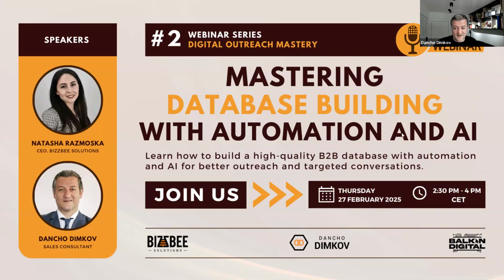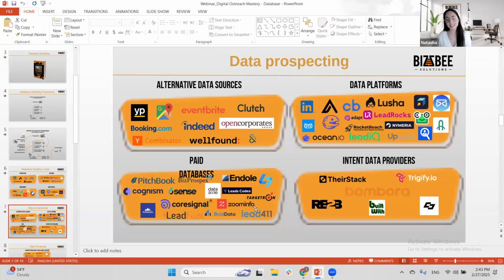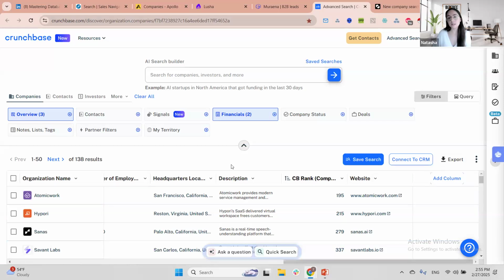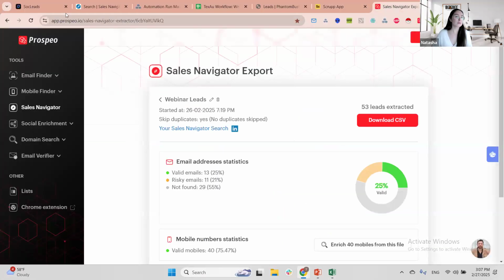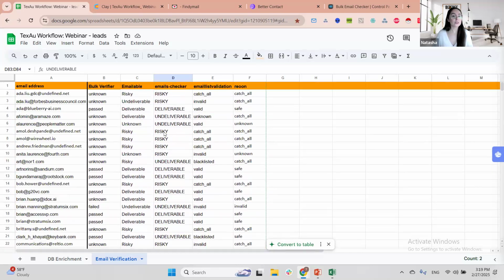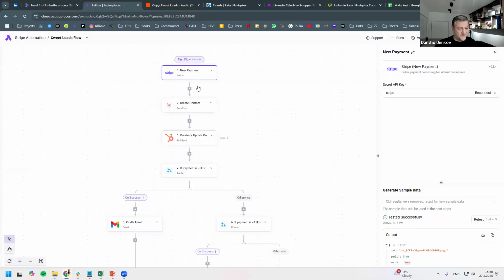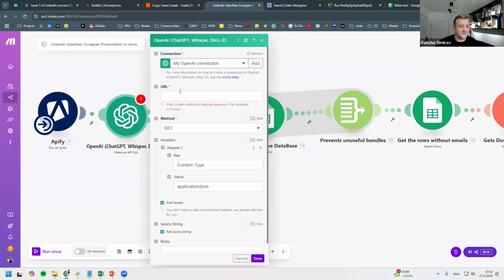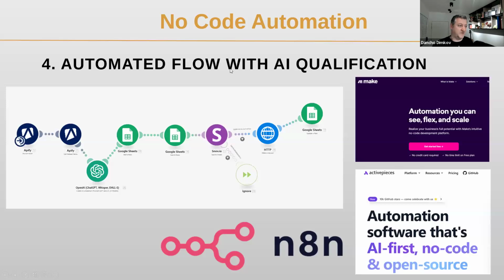Digital Outreach Mastery Webinar #2 - Mastering Database Building with Automation and AI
Join us to learn how to build and grow a high-quality database, leverage AI and automation, and ensure your outreach is highly targeted and effective.